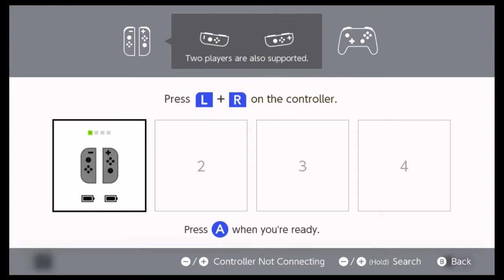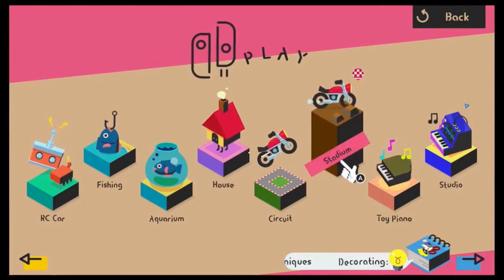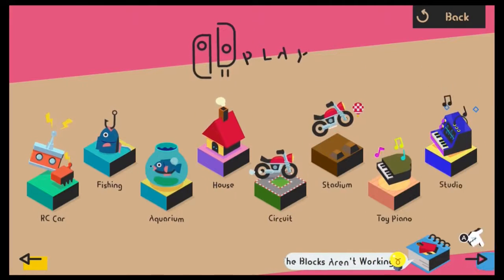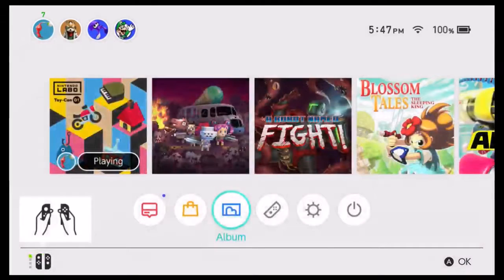Nintendo Labo - RC Piano & Toycon Piano + More Vod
There were a few things I wanted to edit because I wasn't entirely happy with how the stream went. Here's the vod now that I have the edits done. I'll cover some of the remaining stuff like the bits of Toycon Motorbike I missed in another video. I'm not going to try and make a crazy custom course or anything, but I'll at least try to use the Minibike and Scanner even if I don't have a way to show them off.  Anyway, hope you guys enjoy the video.